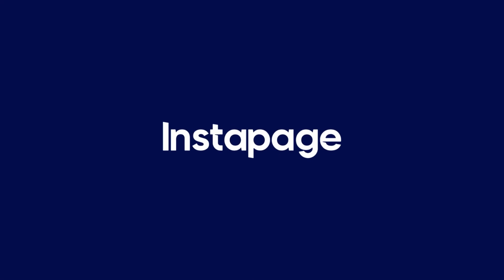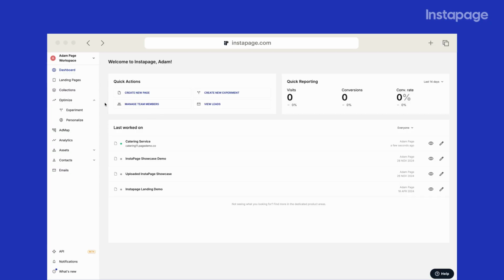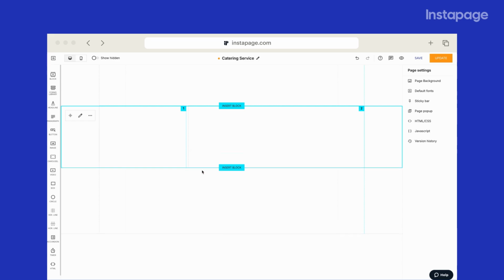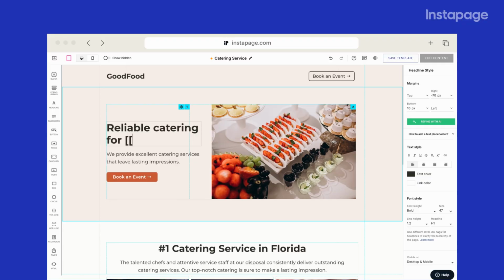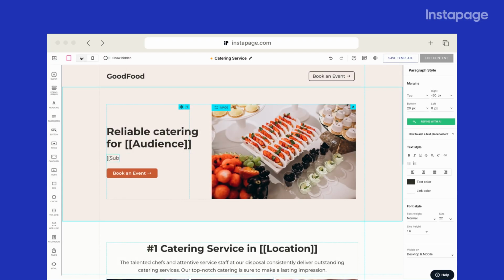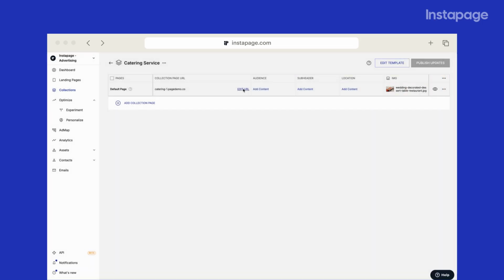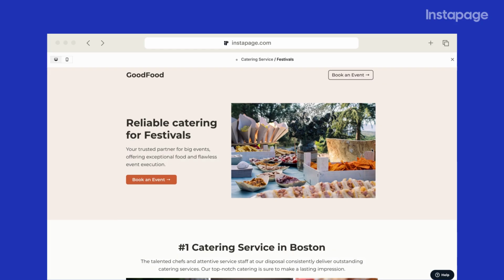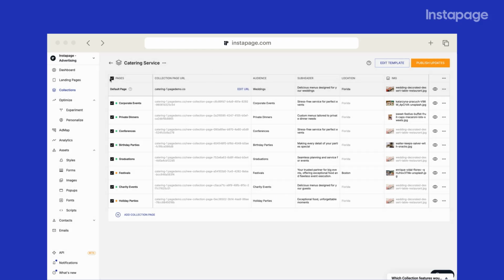Instapage Tutorial: How To Create Collections